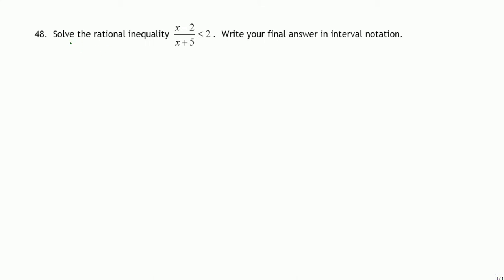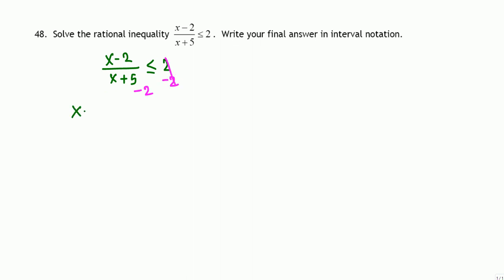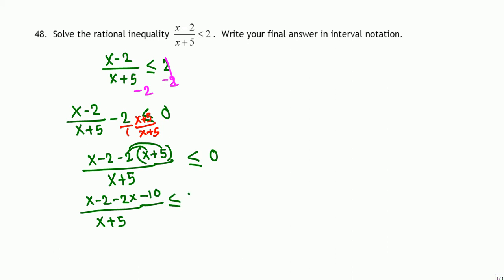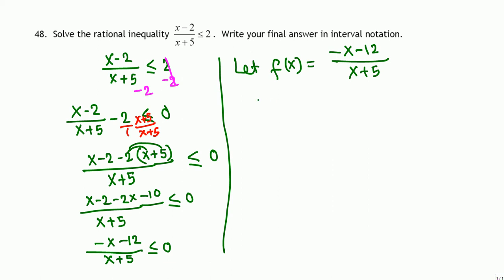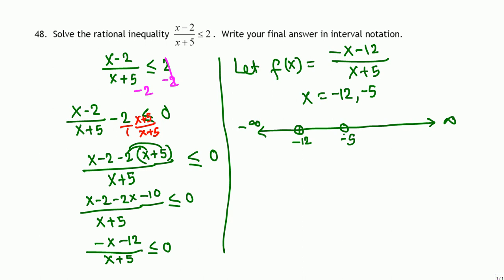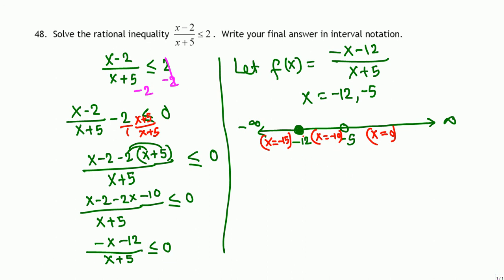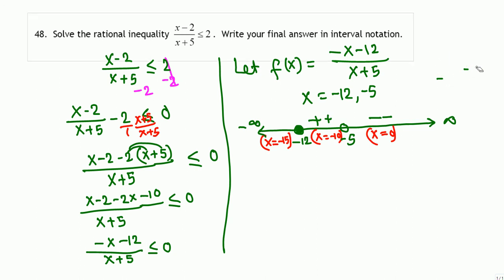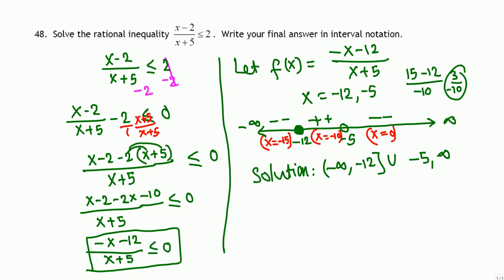Solving a rational inequality